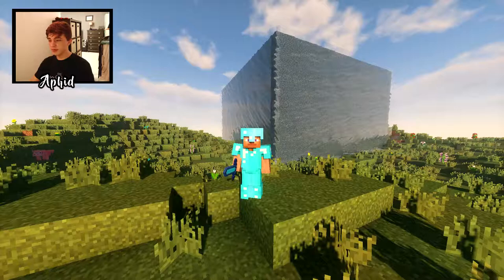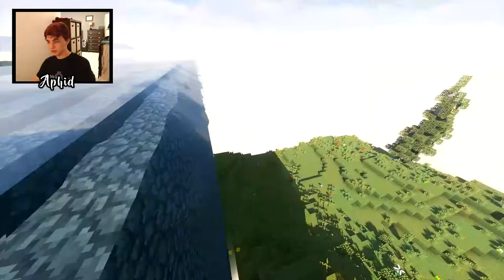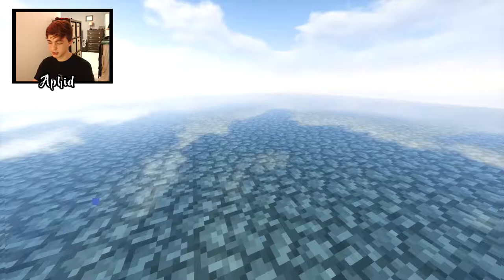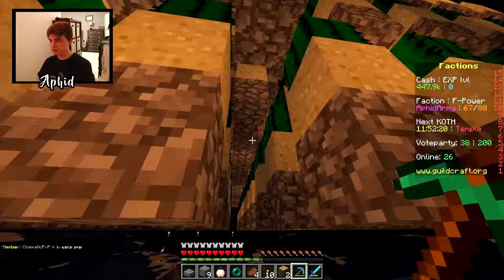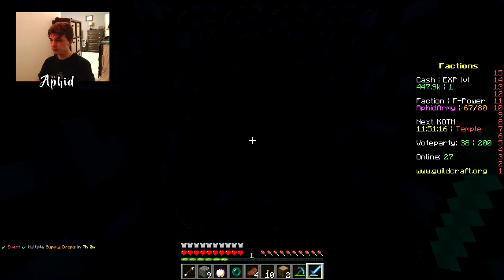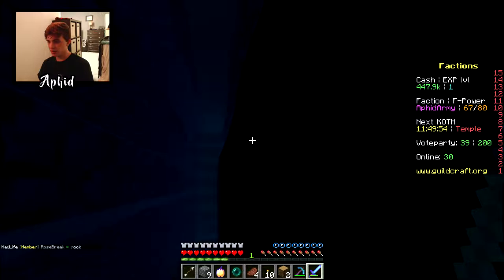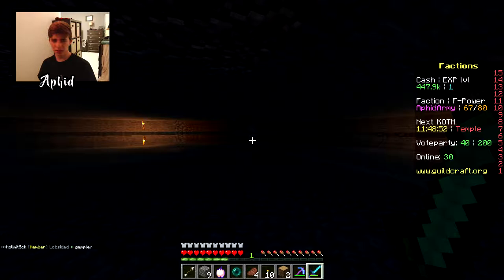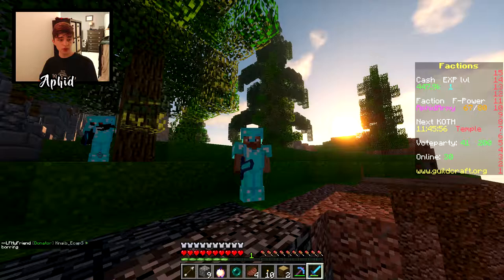My Cactus Farm and Invisible Faction Base Tour! Anti X-RAY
In this video I showed you my faction base that is anti  x-ray. Which is very helpful in minecraft factions! Cheaters won't be getting into my base anytime soon! You guys should try this method as well. It hasn't been raided yet! Who knows maybe it is unraidable ;D

How To Make a Ghost Appear For Under ONE DOLLAR